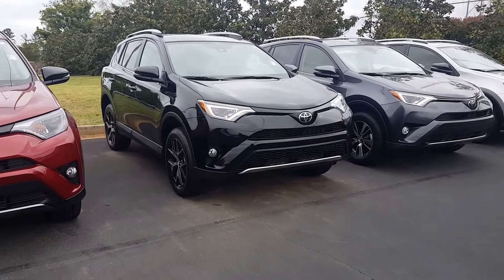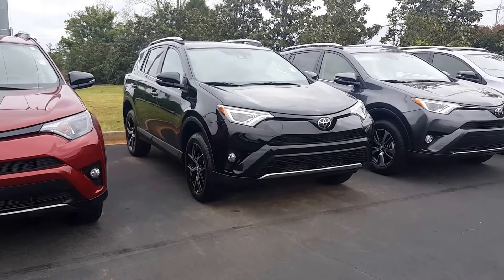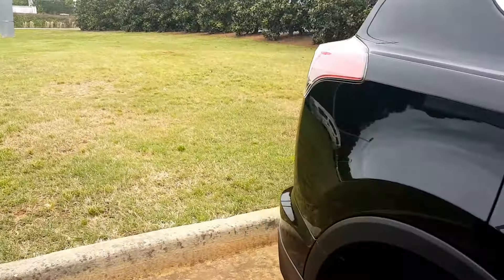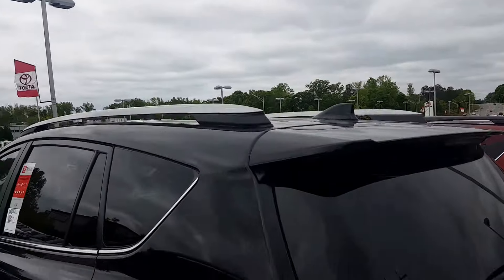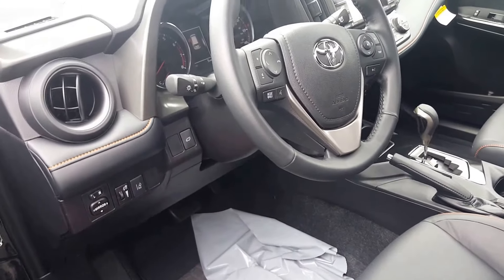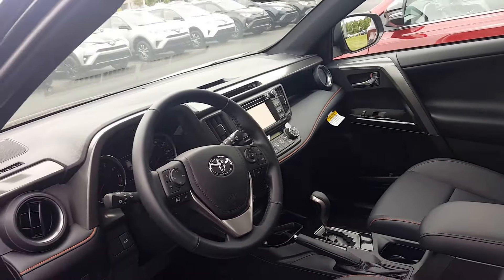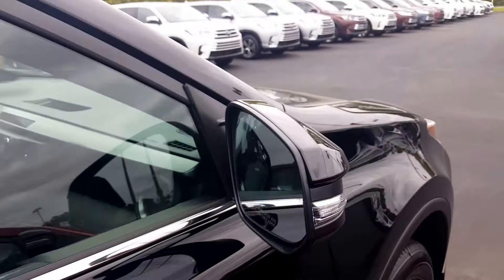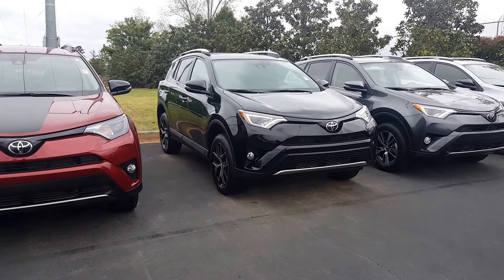2018 Toyota Rav4 SE for Yoshida from Randy at Lagrange Toyota